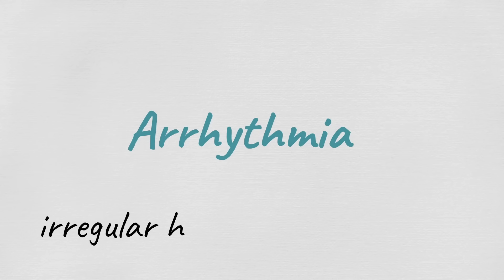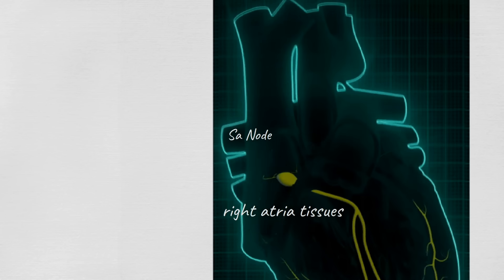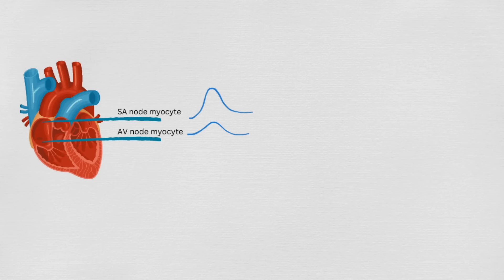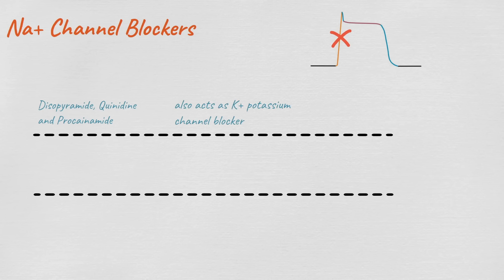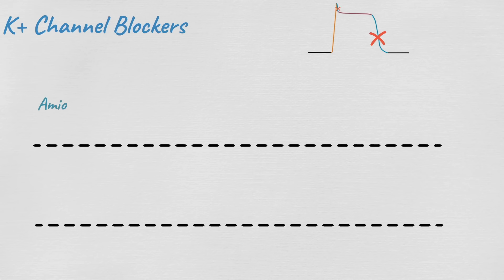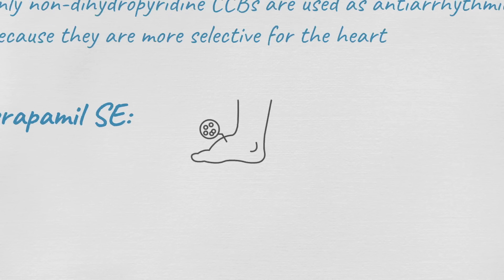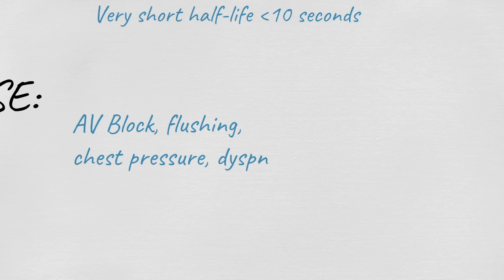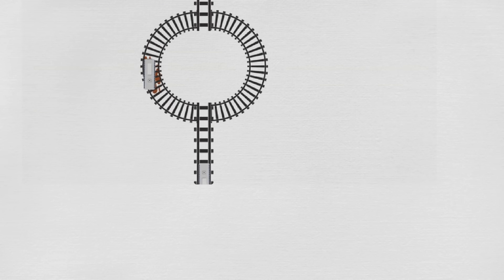antiarrhythmic medications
Writing: Khuld Aloufi
Content Creator, Voice Over and all managed by Sarah Alkanhal

Hello Everyone!
I hope you liked the video, if you did please share it with your colleagues and friends!

Special Thanks to Dr Rasha Alsuliman for reviewing the information in this video

this video is done with the collaboration and sponsorship of Saudi society of clinical pharmacy

Written Description of Video Content:
in this video, we explained the antiarrhythmic agents, their mechanism of action, and side effects